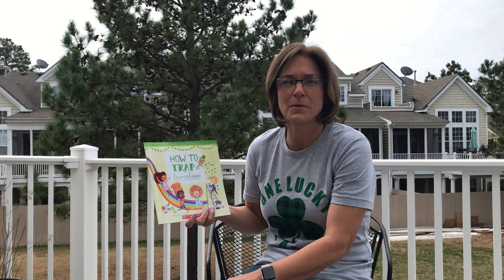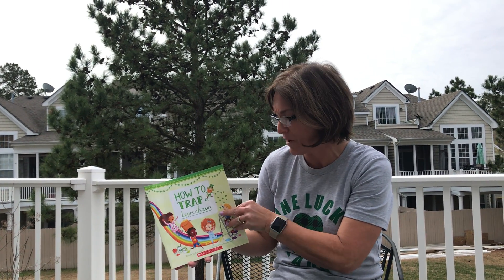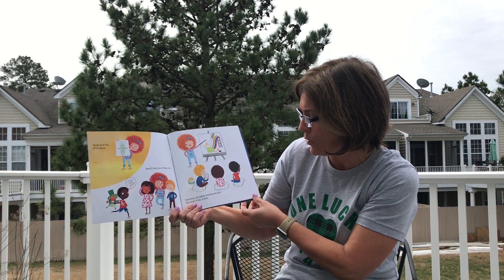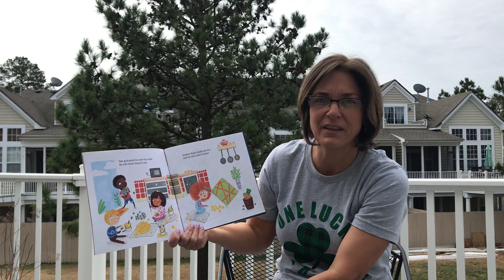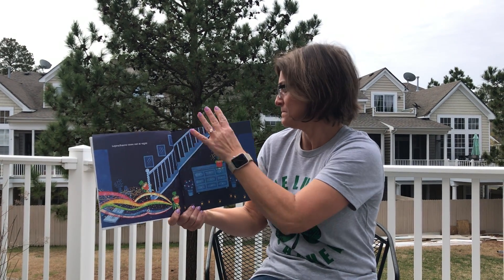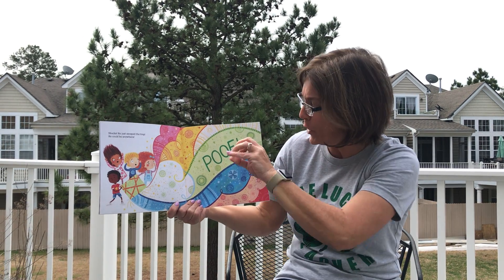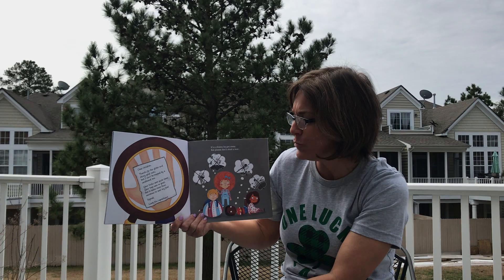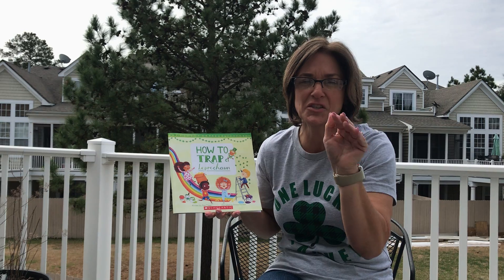Ms. Lisa Reading How To Trap a Leprechaun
Listen to Ms Lisa read one of her favorite St. Patrick's Day stories.